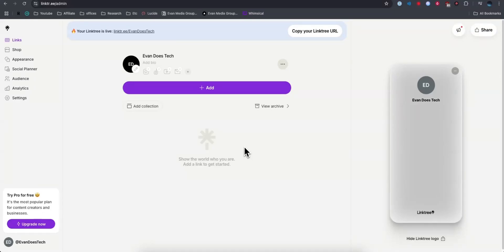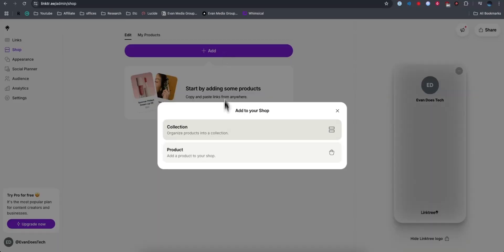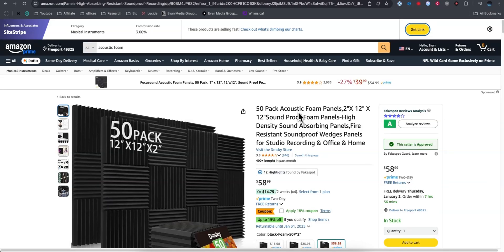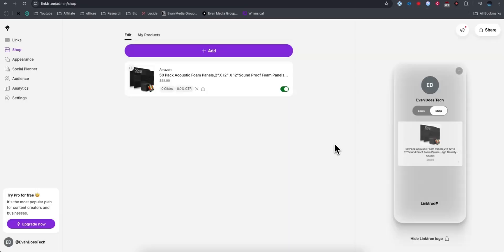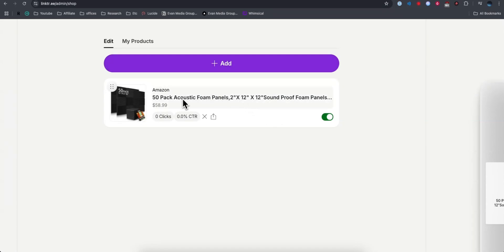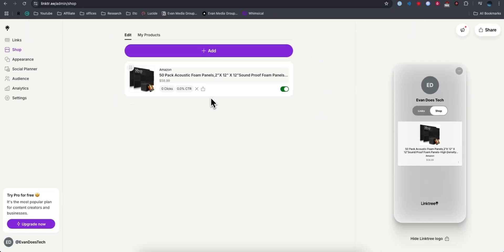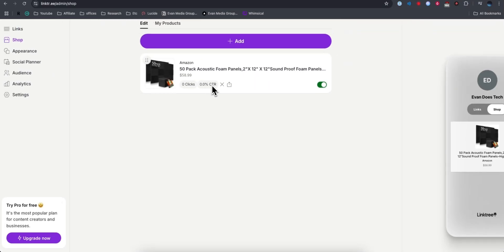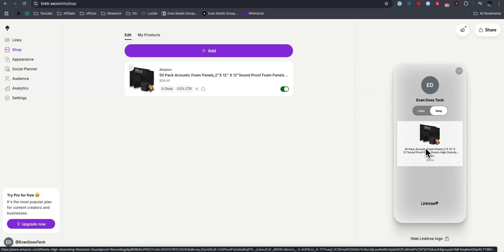How To Add Amazon Affiliate Links To LinkTree Shop (Step By Step)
Learn how to add amazon affiliate links to your LinkTree shop in this step by step tutorial.